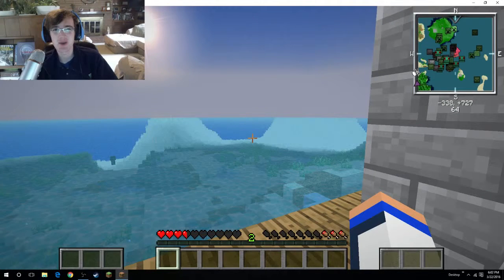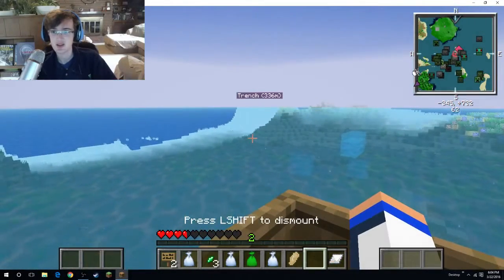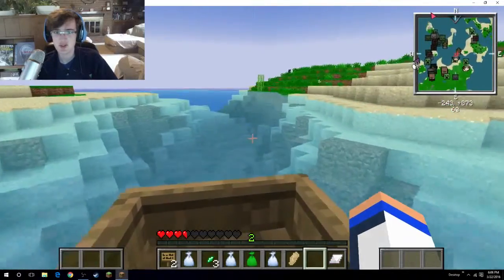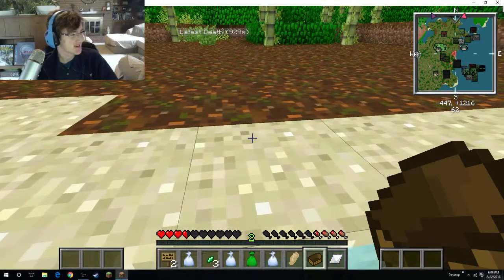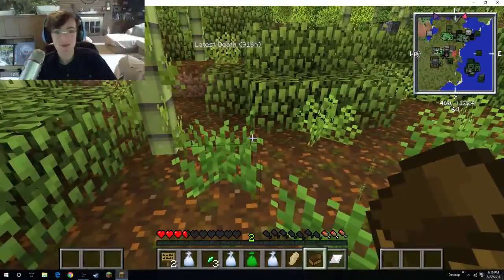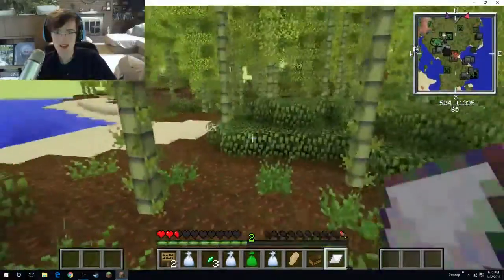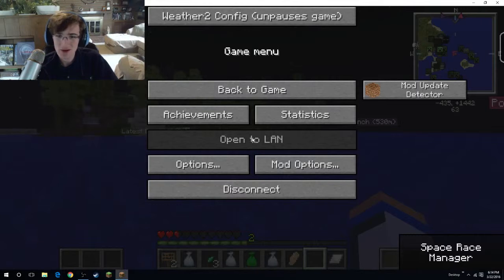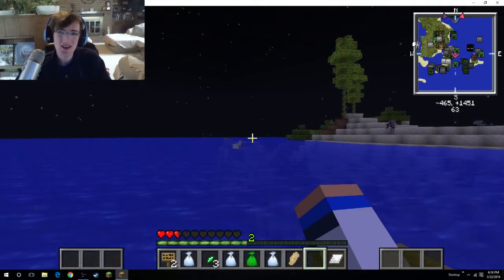Finding Our New Home! | Modded Tribes Survival! #3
I've decided to go build my own house in Modded Tribes Survival!